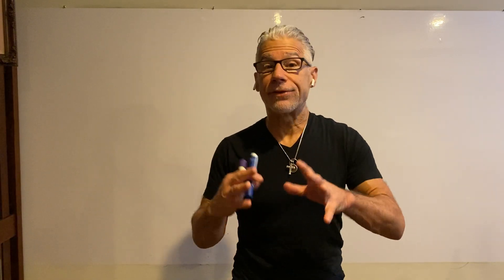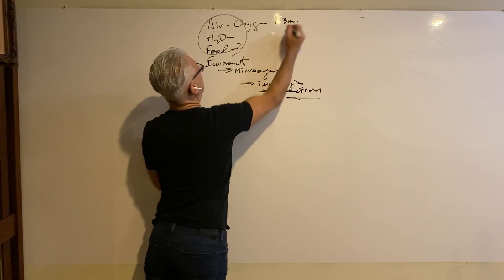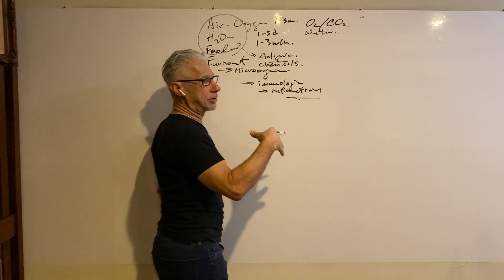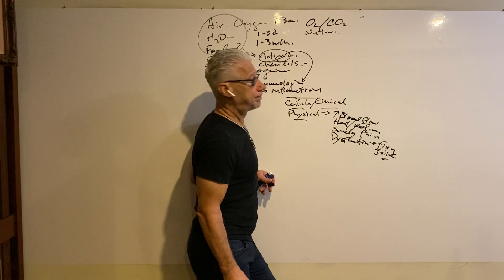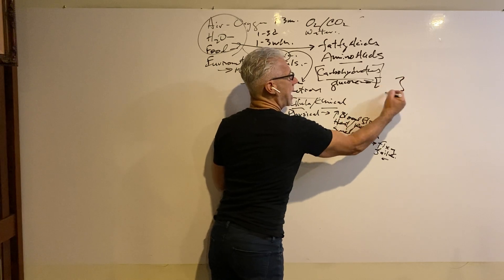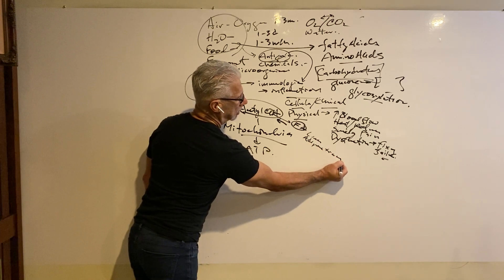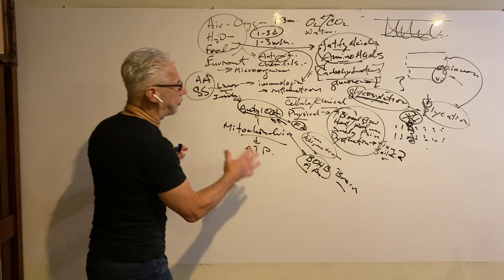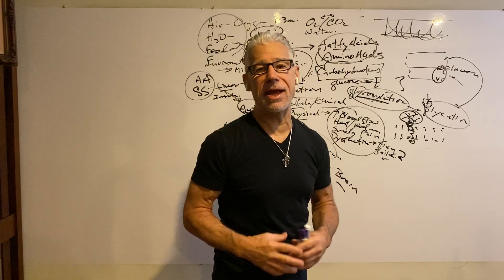Fertility and How the Human Machine Works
Here's my perspective on how the human machine works. what you may have been told before might be different. And how does fertility related?